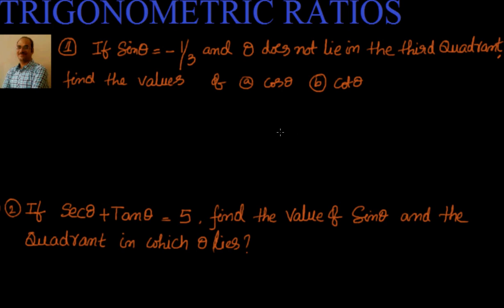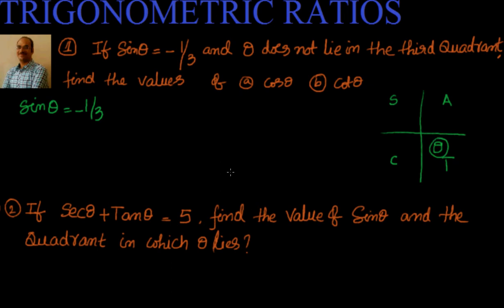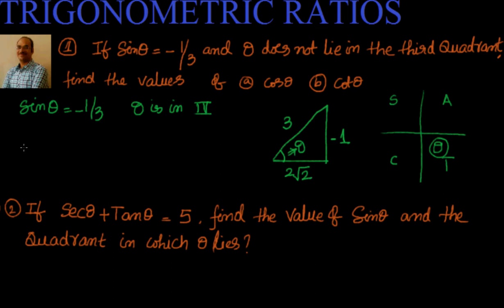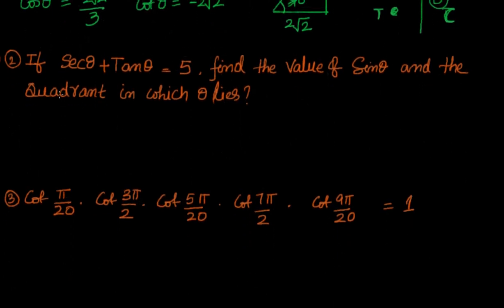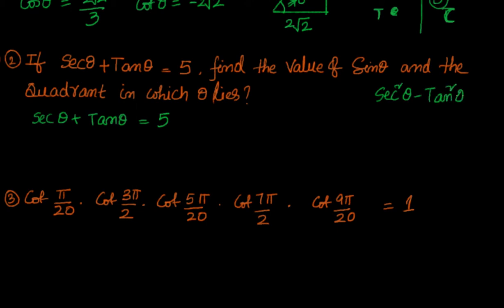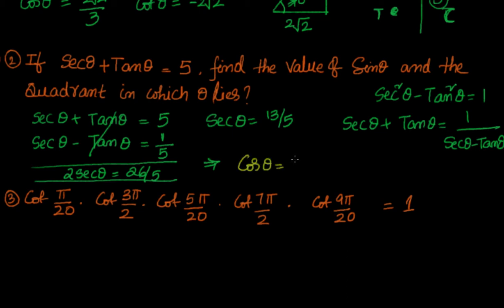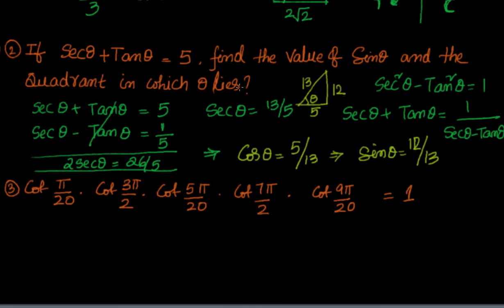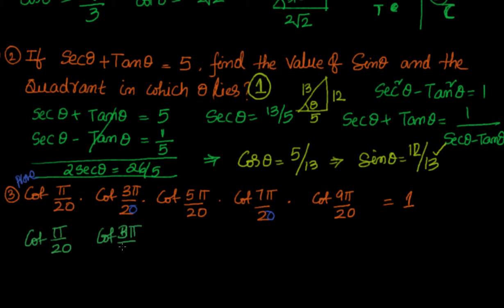Trigonometric ratios - Quadrant of the Angles- Problems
Finding the quadrant of  an angle based on the trigonometric ratios given